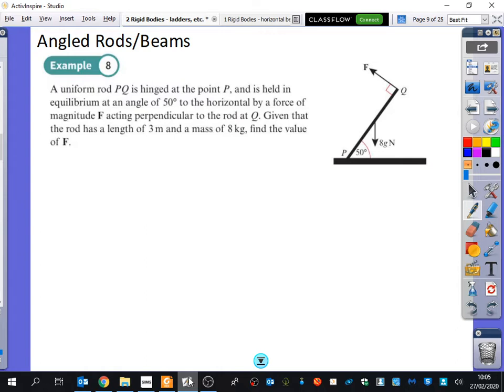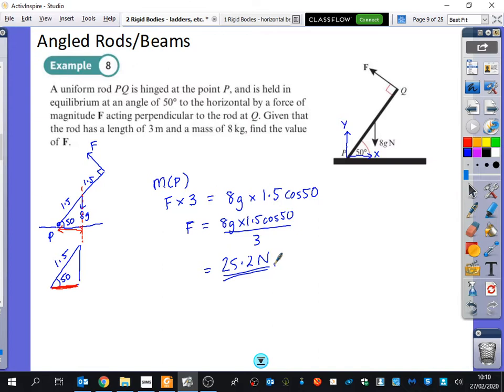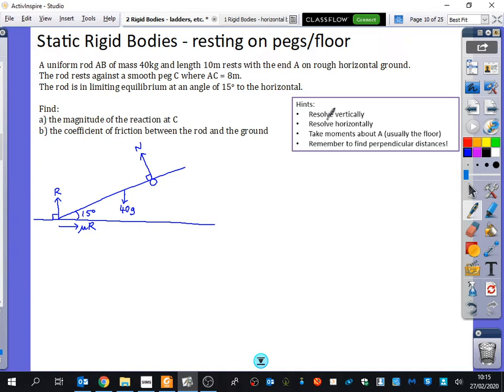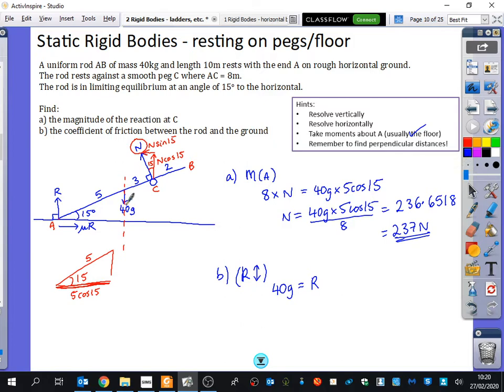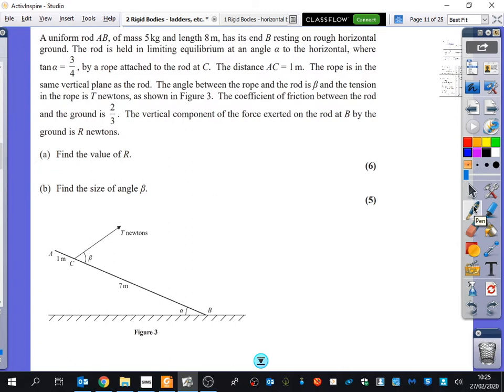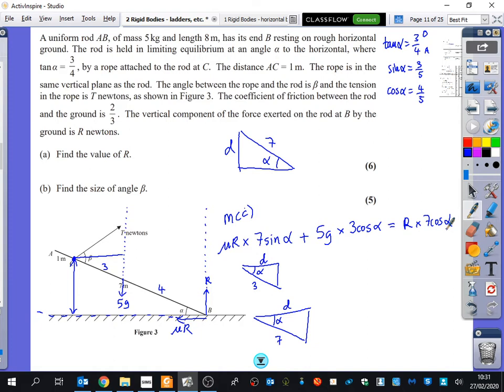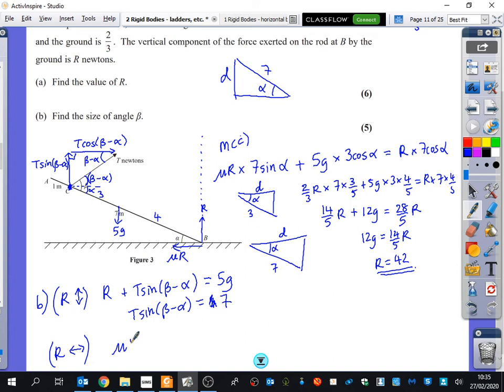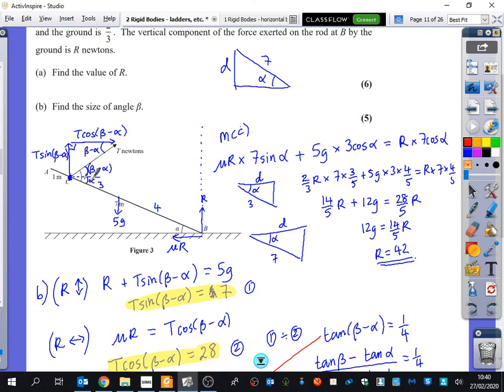Rigid Bodies 11 • Angled Rods Resting on Floors/Pegs • Mech2 Ex7D • 🎲